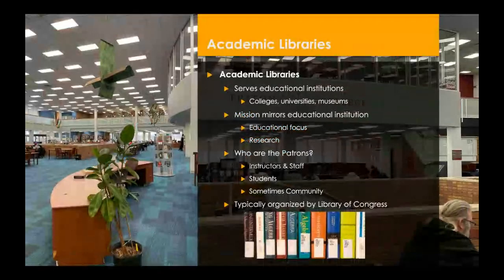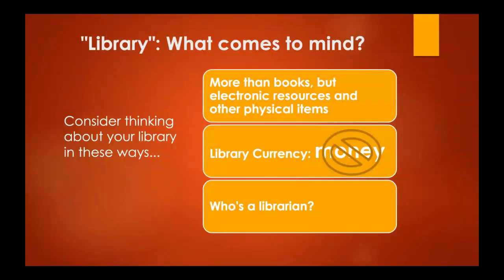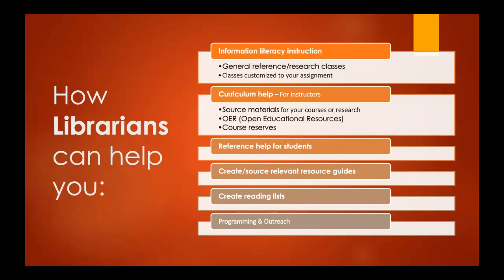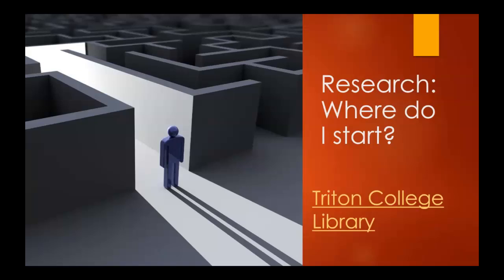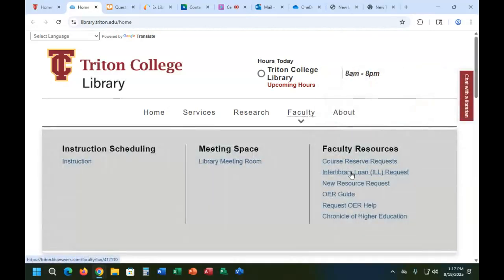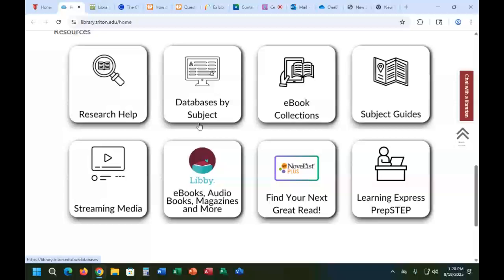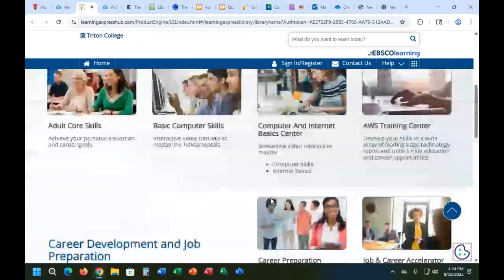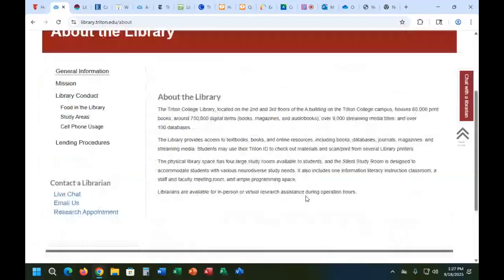Using the Library for your Curriculum Needs (9/18/25)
Presenter: Shekinah Lawrence